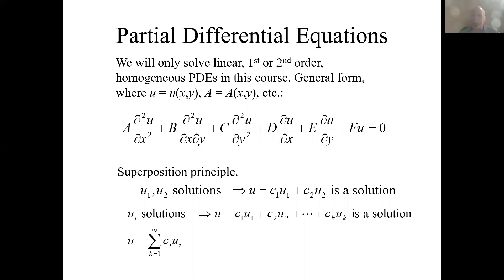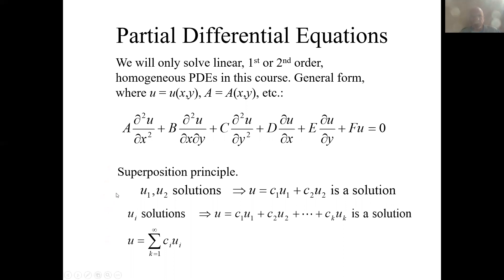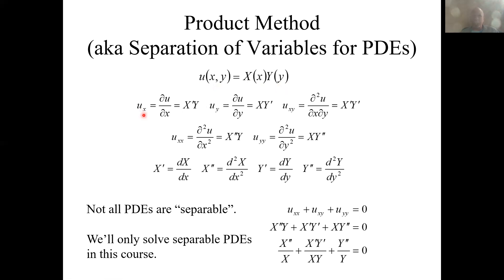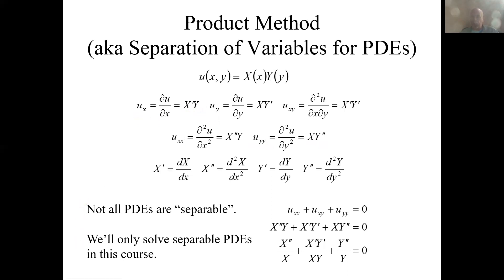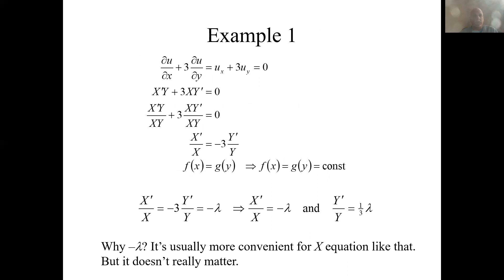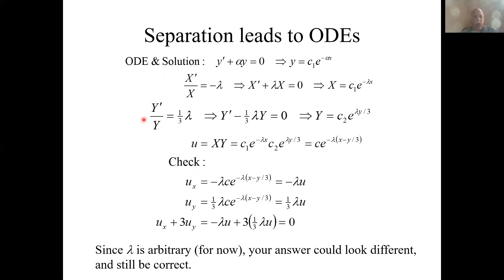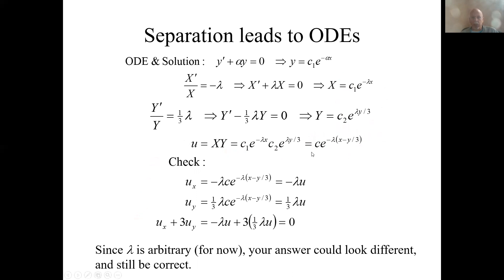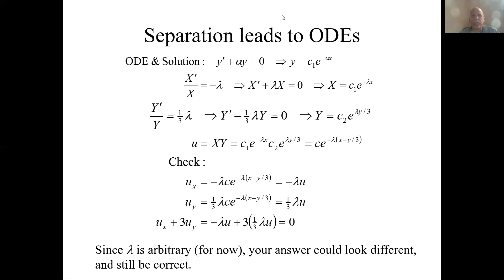6 1 PDEs, Product Method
Solving Partial Differential Equations using the Product Method (aka Separation of Variables). We restrict ourselves to linear, 1st or 2nd-order, homogeneous, separable PDEs.